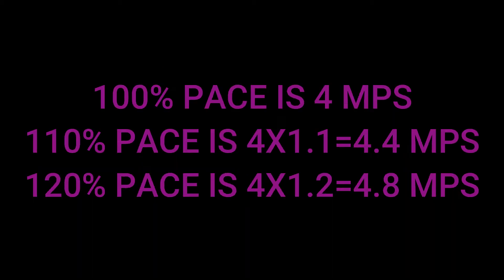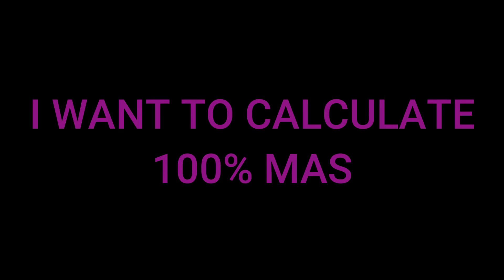HOW TO CALCULATE YOUR MAXIMAL AEROBIC SPEED MAS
HOW TO CALCULATE YOUR MAXIMAL AEROBIC SPEED

USING MAXIMAL AEROBIC SPEED TO MAKE YOU FITTER QUICKER - HERE IS HOW YOU WORKOUT YOUR MAS

Maximal aerobic speed (MAS) is simply the lowest running speed at which maximum oxygen uptake (V02 max) occurs, and is typically referred to as the velocity at V02 max (vV02 max). MAS was developed for the purpose of increasing the specificity of training and to enable coaches to monitor training loads more accurately. There are many tests which can be used to measure an athlete’s MAS, but for many, “corrective” equations must be used to accurately determine their MAS. Coaches need to understand the differences between these common aerobic tests and the corrective equations if they are to accurately measure MAS and prescribe training based on this information.

BEAST BRIGADE AMAZON STORE